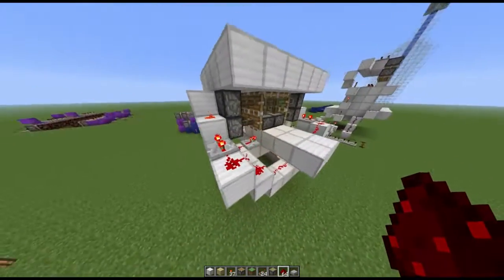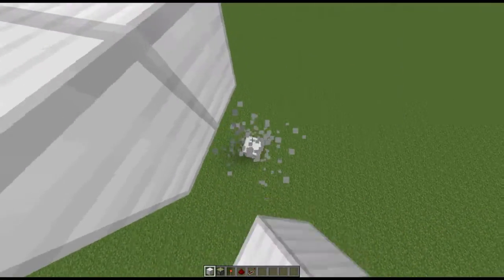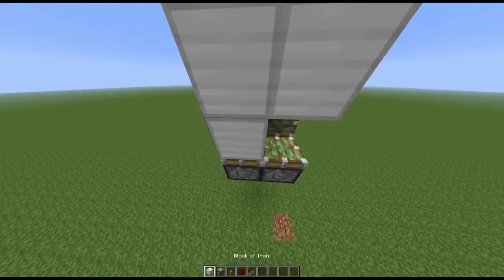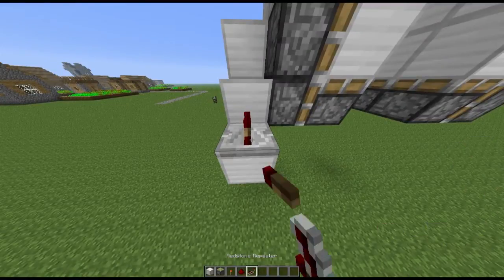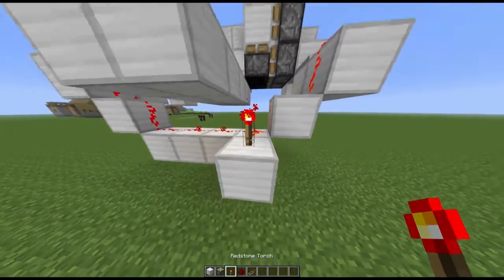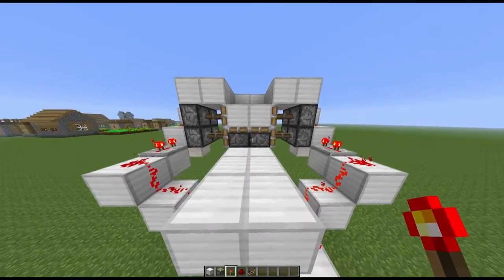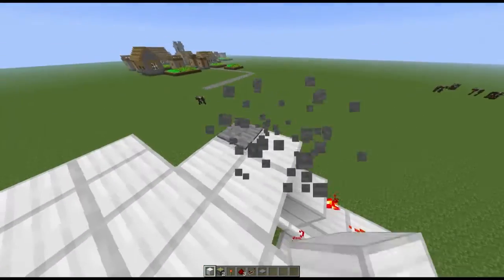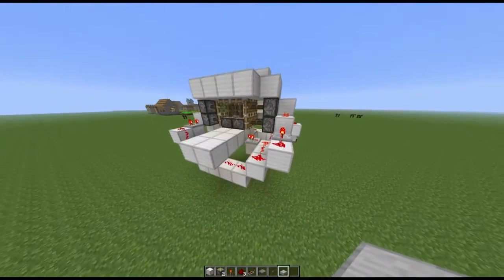Minecraft Vertical "Secret"/Retracting 2x2 Piston Door [1.6.X]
First, apologies for the horrible audio and the fact that you can hear my keyboard. I'm using a fairly low-grade microphone at the moment, while I save up money to get a new one.

I would also like to apologize for making a few mistakes while recording the video.

In this video, I demonstrate how to construct a vertical (you fall through the door, rather than walk through it) retracting 2x2 piston door in Minecraft 1.5.2.

You will need:
- 12 x sticky pistons
- 5 x repeaters
- Some redstone dust
- and blocks of your choice (as long as it's not glass)

The uses on this contraption will vary. It can be used as a "secret" entrance to an area, a pitfall trap, etc.